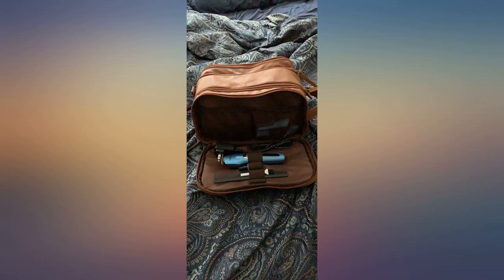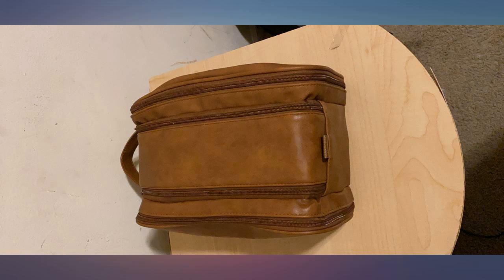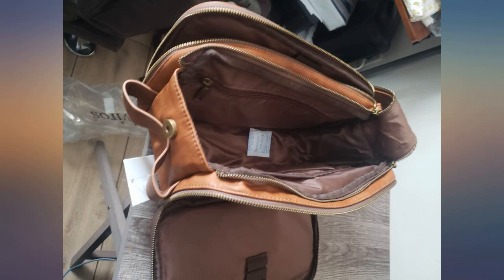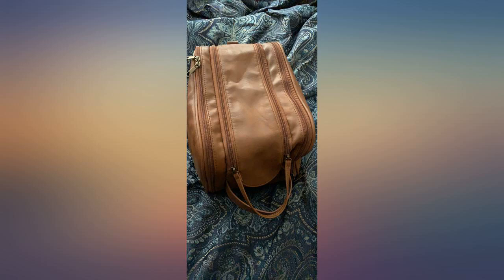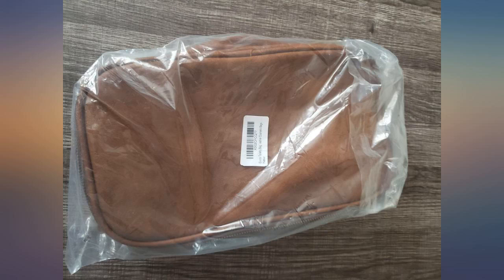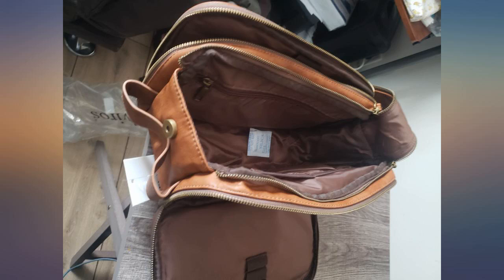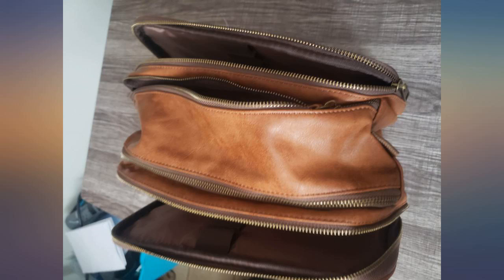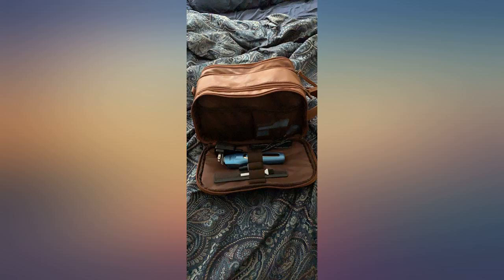Elviros Toiletry Bag for Men, Large Travel Shaving Dopp Kit Water-resistant review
Elviros Toiletry Bag for Men, Large Travel Shaving Dopp Kit Water-resistant Bathroom Toiletries Organizer PU Leather Cosmetic Bags

Main Features:
- WET SEPARATION: The two outside compartments can keep the wet/dry separated like wet towel or swimsuit. Dry quick and easy to clean.No worry that favorite clothes ruined by spilled shower gel or liquid
- WATER RESISTANCE DURABLE MATERIAL:Exceptionally well built, the toiletry bag is made of PU leather, water-resistant nylon lining to keep moisture out of the bag. Premium zipper and reinforced seams are also implemented for long-lasting performance
- WATERPROOF SHOES BAG GIFT: Comes with a waterproof bundle pocket, put your shoes, dirty clothes, etc., 100% waterproof fabric to ensure everything is dry!
- UPGRADE LARGE CAPACITY: Multiple pockets inside, which can contain most of your toiletry necessaries orderly in the bag. Dimension: 12" x 6.7" x 7.1"/ 30.5cm*17cm*18cm (L*W*H)
- DOUBLE ZIPPER LARGE OPENING: This durable toiletry bag features a unique double zipper design, which allows for easy access to its inner contents. Simply pull on the connected zip puller for full exposure